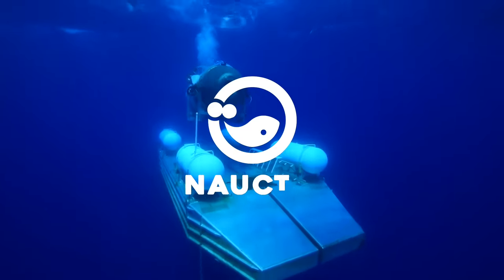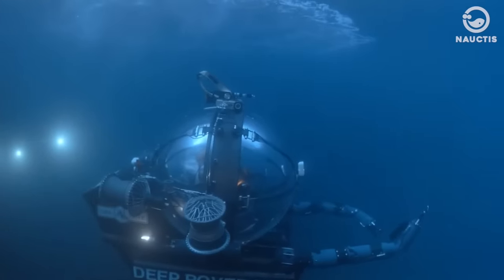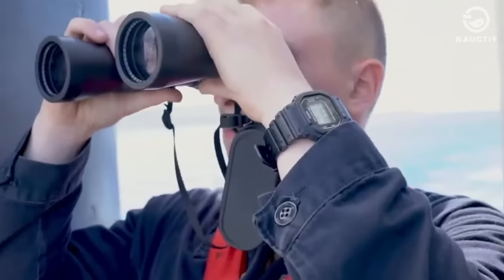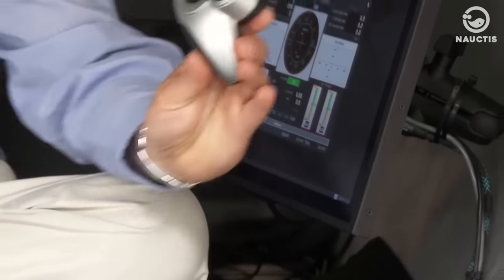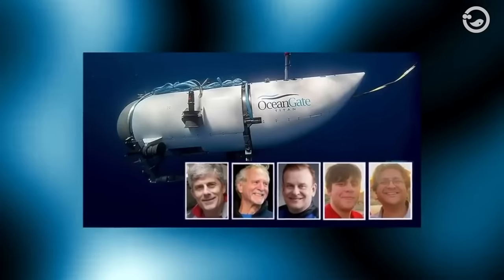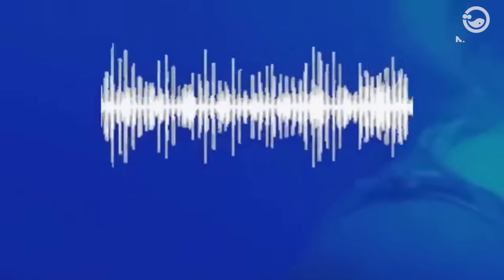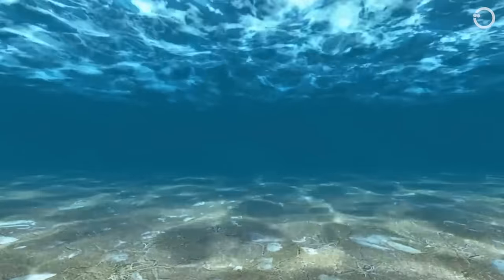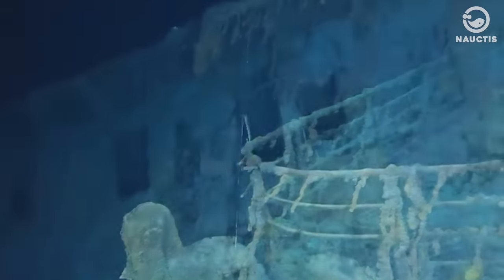U.S. Navy Reveals TERRIFYING New TRUTH: What Really Happened to the OceanGate TITAN Submarine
Experience the chilling account of the OceanGate's Titan Submersible catastrophe on this deep-sea expedition aimed to explore the depths of the northwestern Atlantic, more precisely, the site of the legendary Titanic wreckage. On June 19, what started as a promising underwater adventure took a turn for the worst as the Titan imploded under the intense deep-sea pressure. This video explores the daring journey, the intricacies of the Titan Submersible, the difference between a submersible and a submarine, and the terrifying circumstances leading up to the disaster.